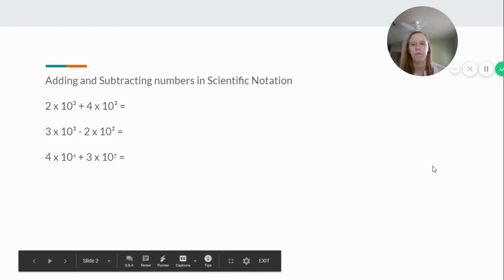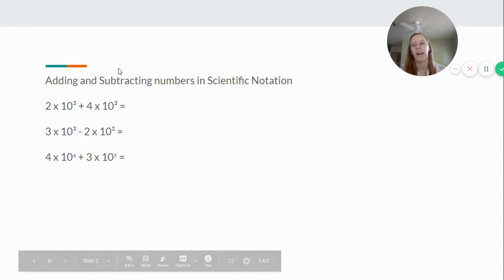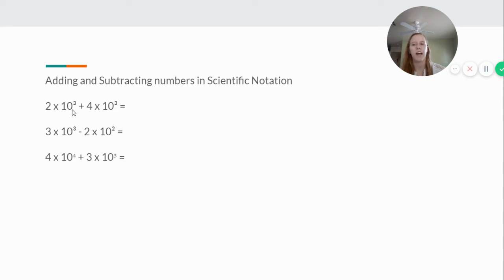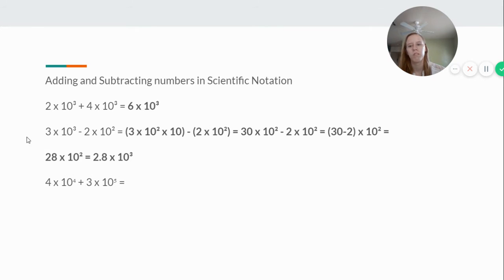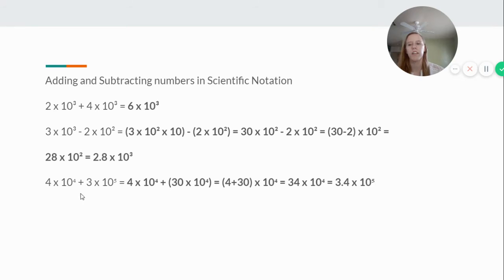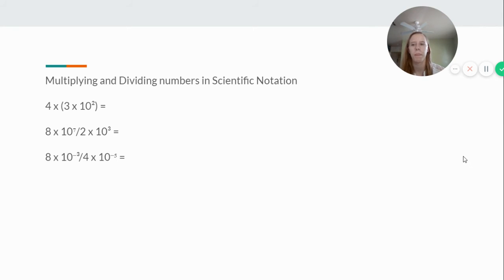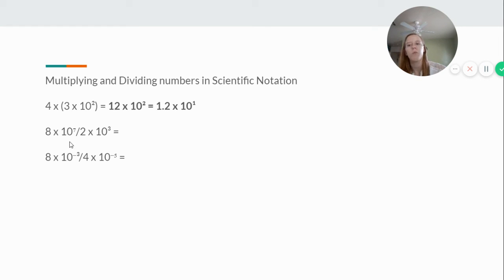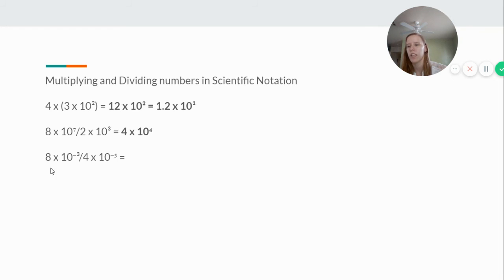8 - Math - Unit 1 Lesson 10 Part 2 - September 29, 2020